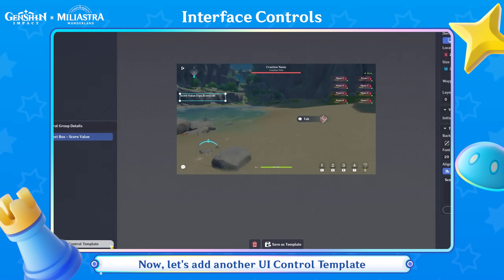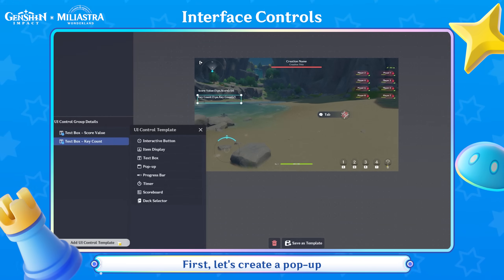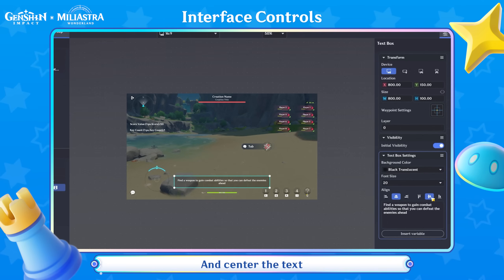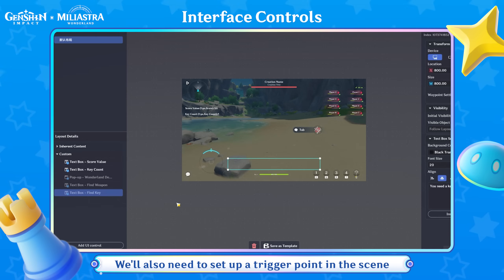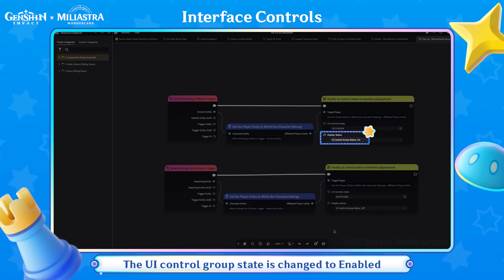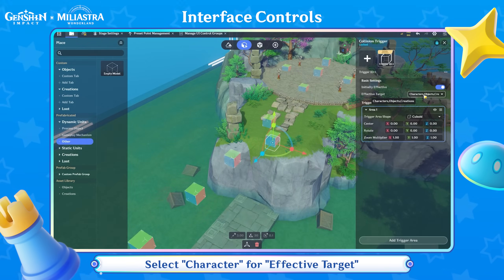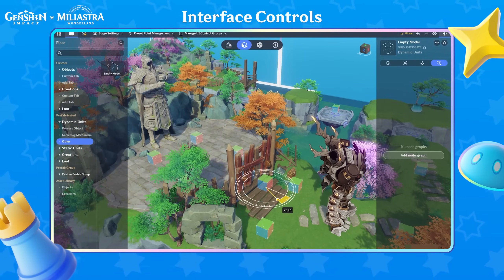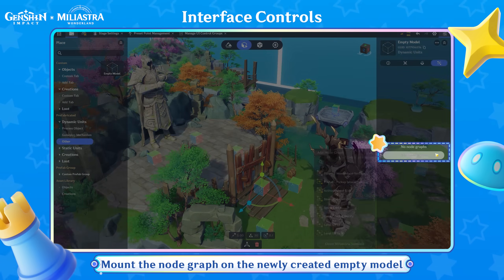Building My First Wonderland 9. Gameplay Integration: Interface Controls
Next, let's create the information displayed in the interface.
This includes the real-time displayed score value and key count,
as well as prompt guidance.

Head on over to the official Miliastra Wonderland website to be the first to discover the hottest Wonderlands, the newest Cosmetics, Creation Events, Creator Tutorials and other fresh content. Master Miliastra Wonderland effortlessly!